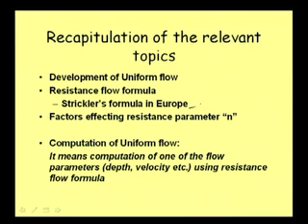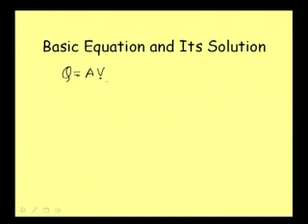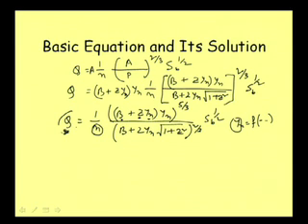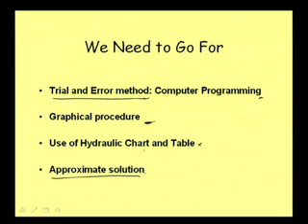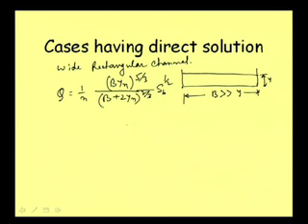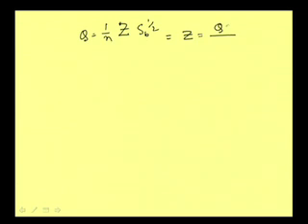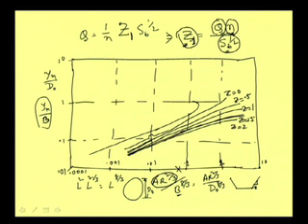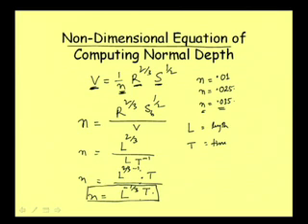Mod-2 Lec-3 Computation of Uniform Flow Part-1